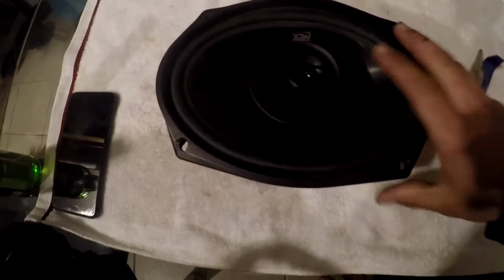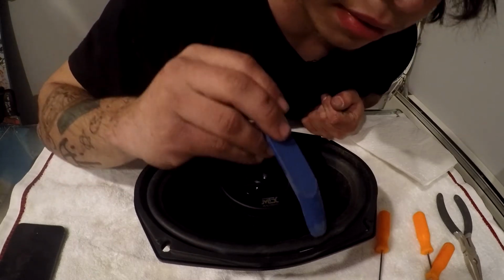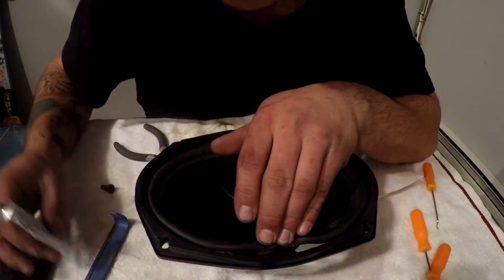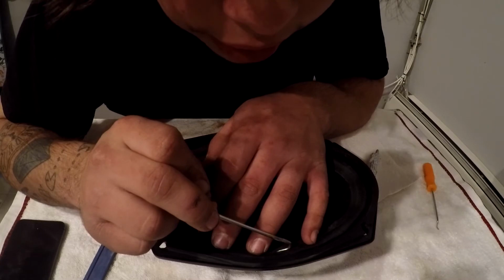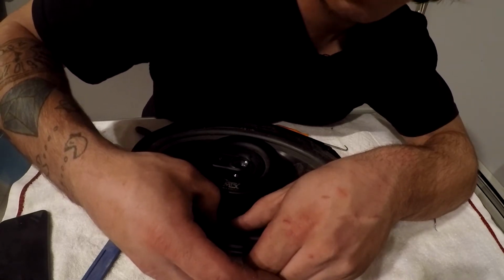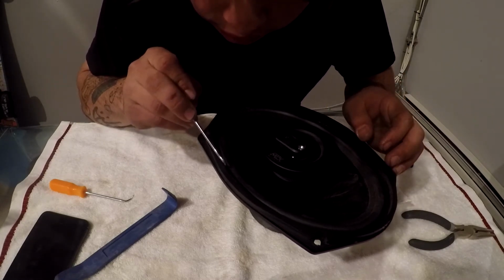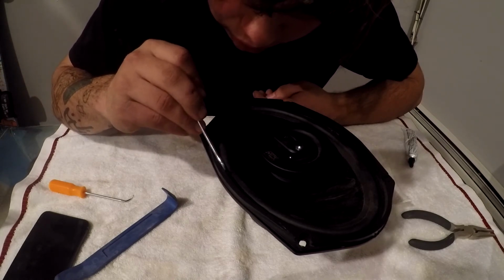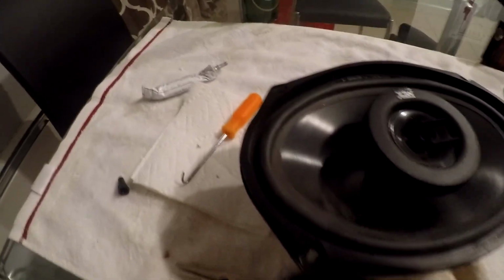How To Repair A Speaker Surround